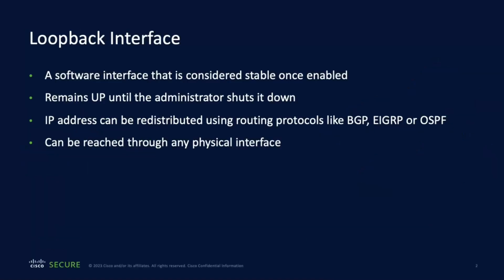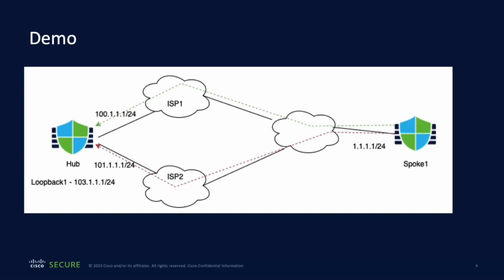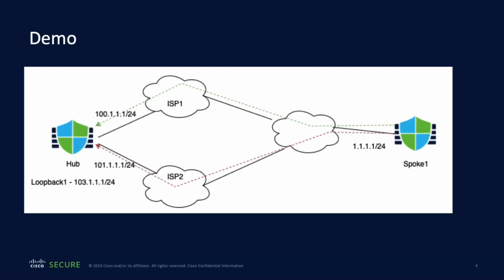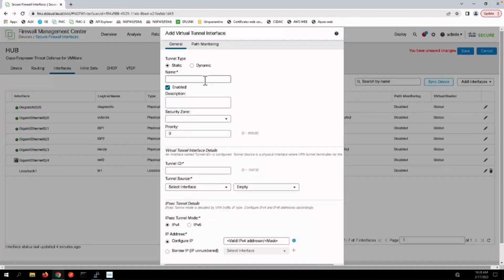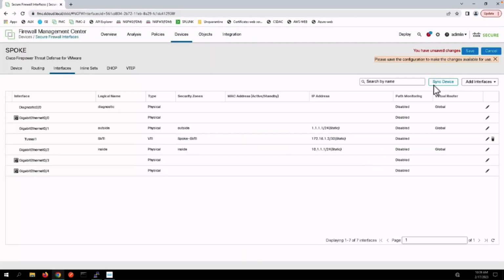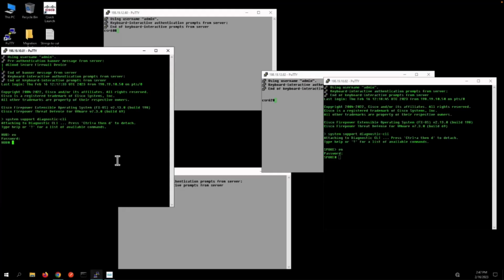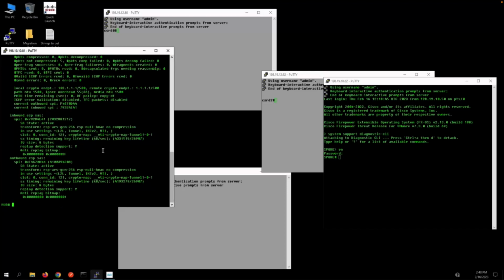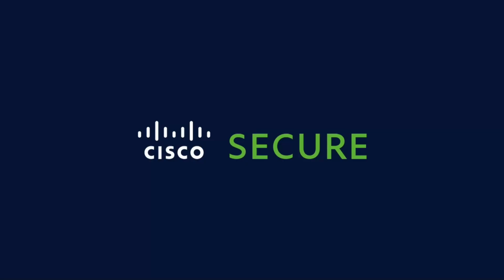Cisco Secure Firewall 7.3 Release - Loopback Interface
Loopback interfaces help to significantly reduce packet loss through VPN tunnels in case of primary WAN failure. This video discusses and demonstrates how to configure and use a loopback interface for VPN tunnels.

Timestamps:

0:00 - Introduction to Loopback Interface
1:13 - Topology and Setup
2:14 - Demonstration